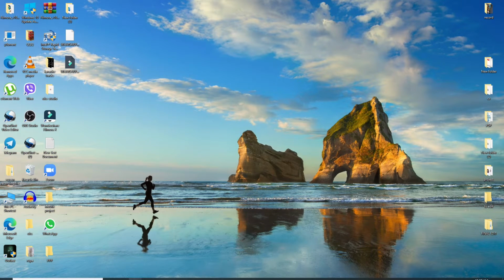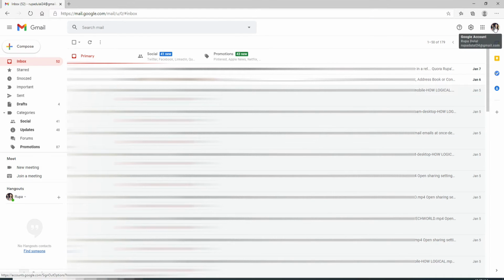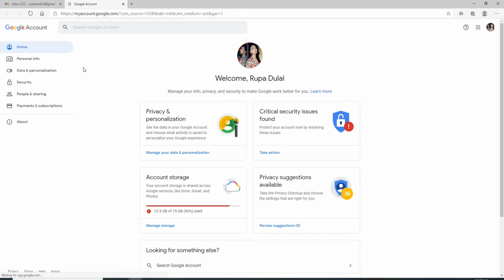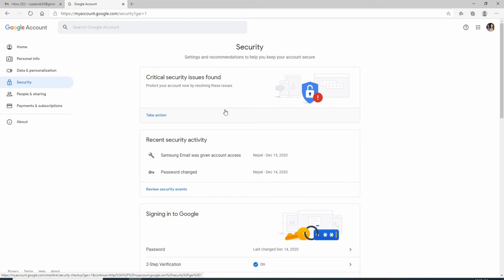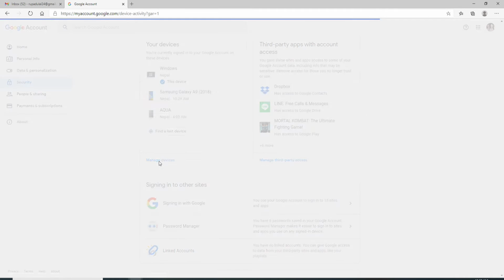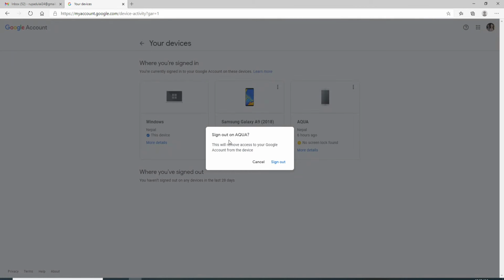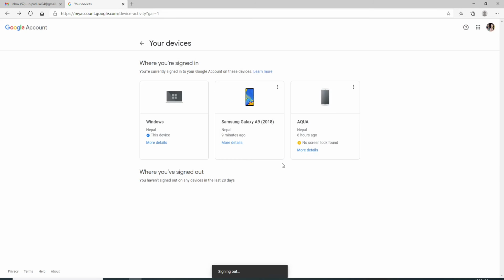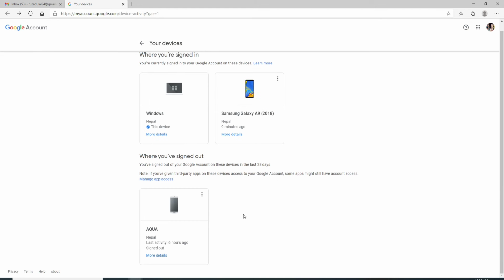Gmail Login Logout: How to Sign Out Gmail from all Device at Once? | Gmail Account Logout 2021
Sign out of Gmail at once. Learn how to logout gmail account from all the device at once in a minute.

Logging out of gmail.com can sometimes by confusing and might take you more time than you expected. Here in this video you will learn how to logout of Gmail account from all the logged in devices.

You need to log out Gmail account sometimes if you are using public computer in order to make your Gmail account more secured.

Watch step by step guide on how to log out from Gmail.com or Gmail Sign out.